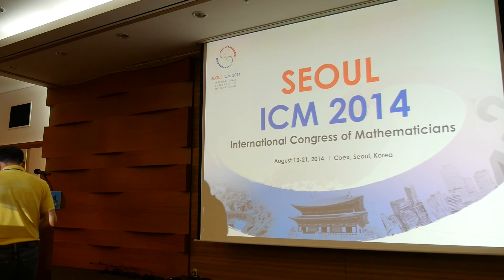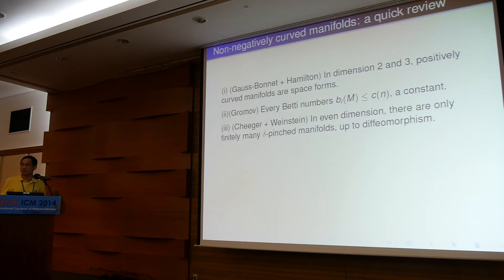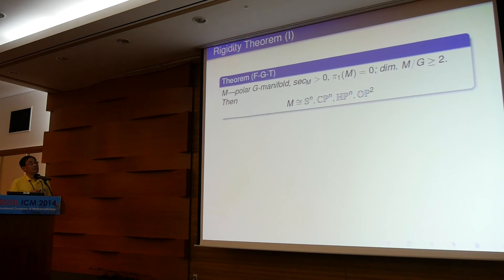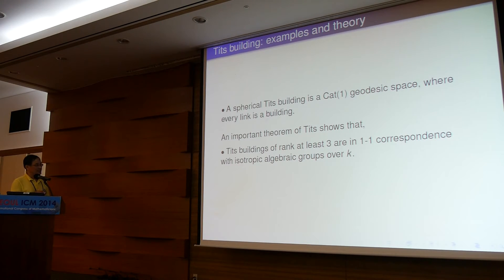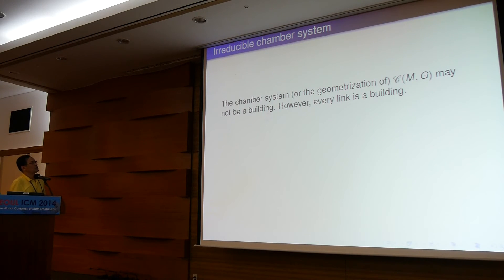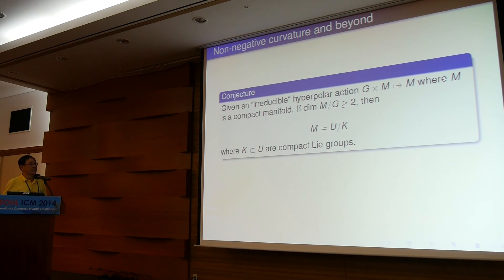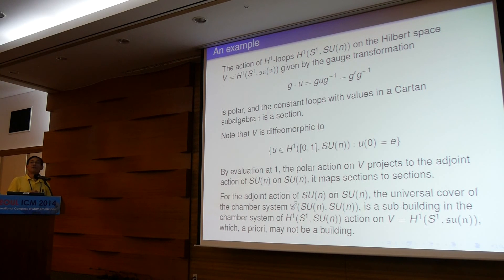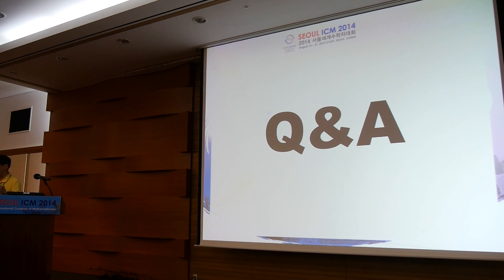ICM2014 VideoSeries IL5.1: Fuquan Fang on Aug15Fri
Invited Lecture

Speaker: Fuquan Fang

Title: Non-negatively curved manifolds and Tits geometry